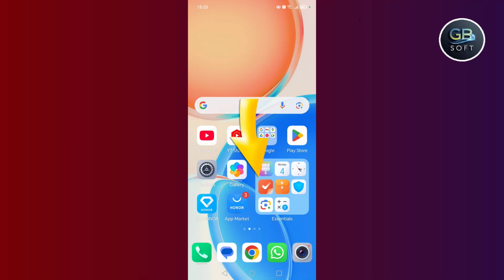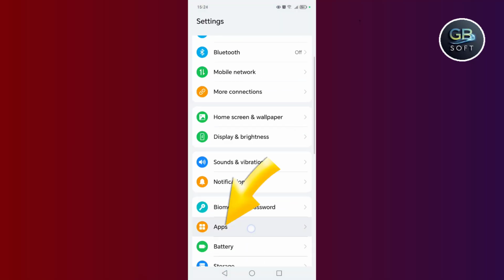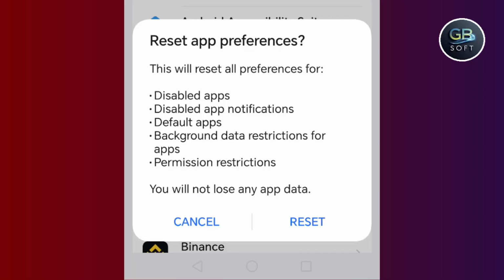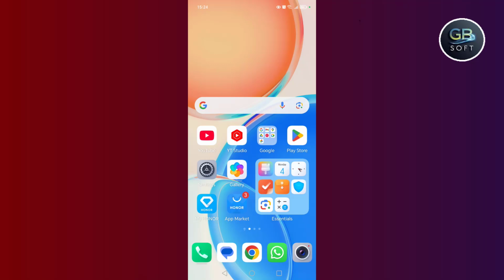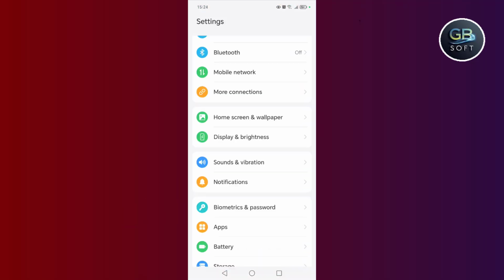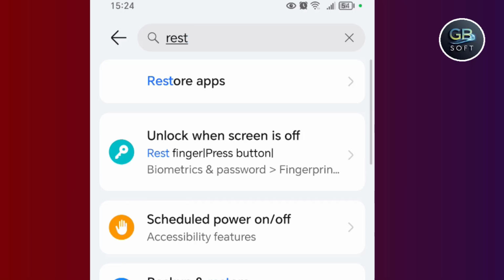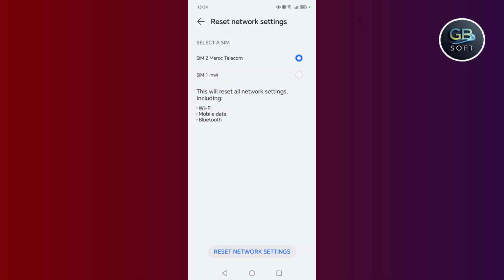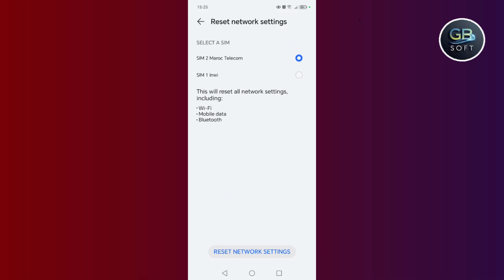How to fix the black screen when calling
Are you struggling with a black screen during calls on your phone? This common issue can disrupt important conversations, making it hard to access your device while on a call. In this video, we’ll cover the best methods to solve the black screen problem during a call on both Android and iPhone. We’ll go over troubleshooting tips, such as checking your proximity sensor settings, performing software updates, and simple fixes to bring your screen back to normal. Follow these easy steps to get rid of the black screen during calls quickly!